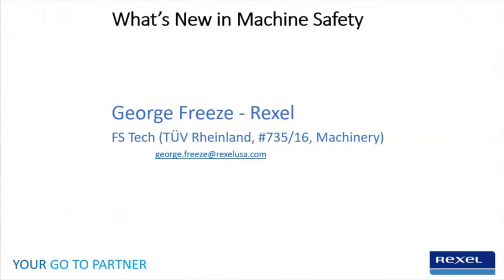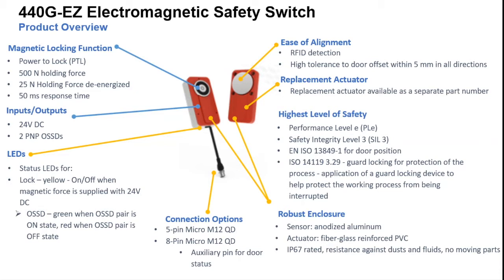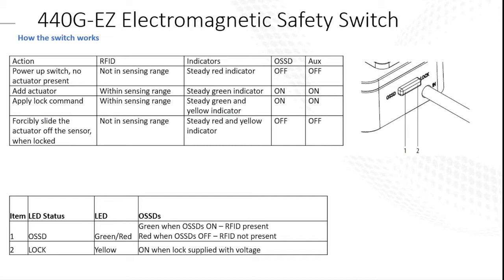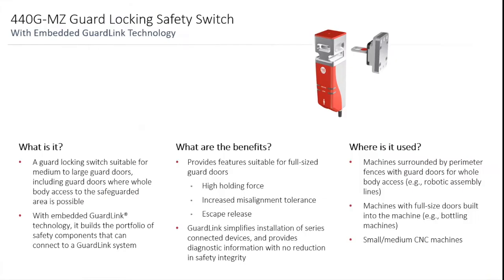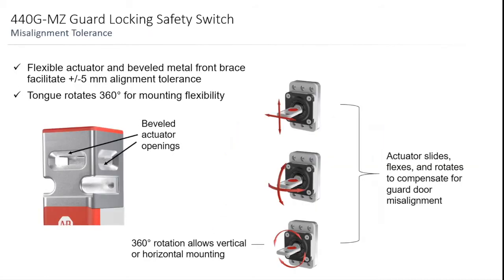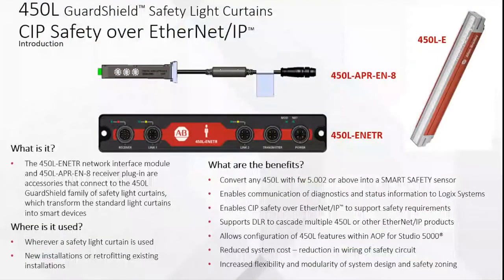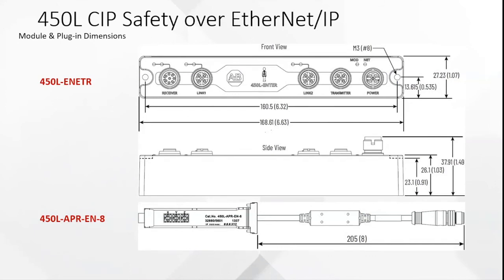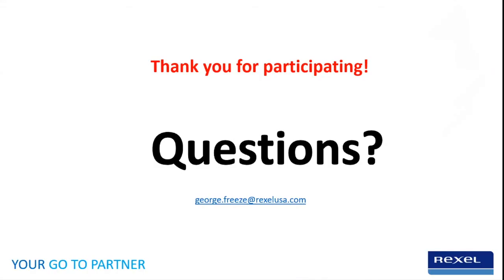What's New in Safety Control & Instrumentation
Get up to speed with the latest Allen Bradley launches and updates in the Safety Control Product Category.